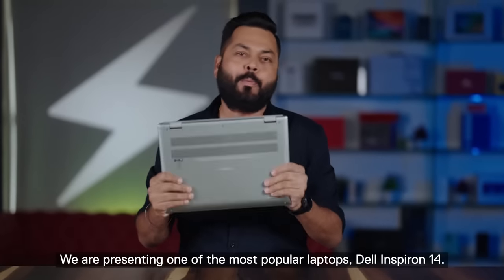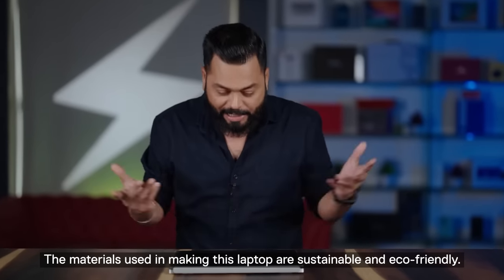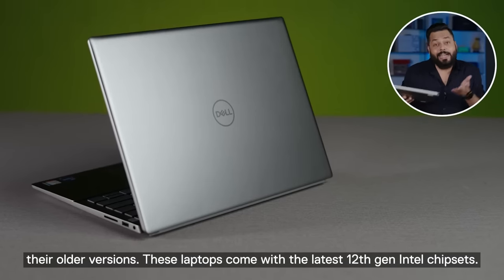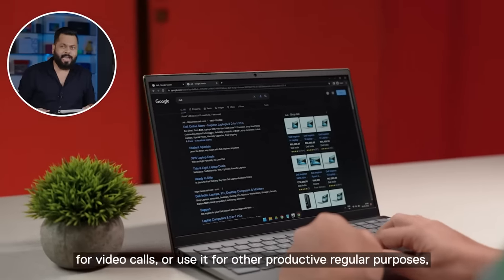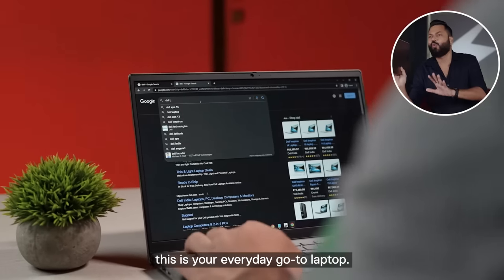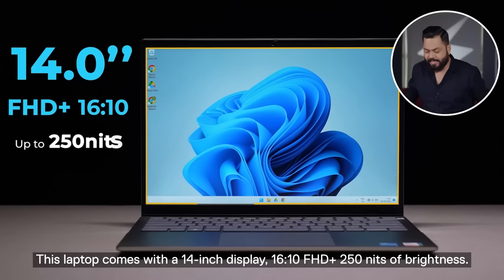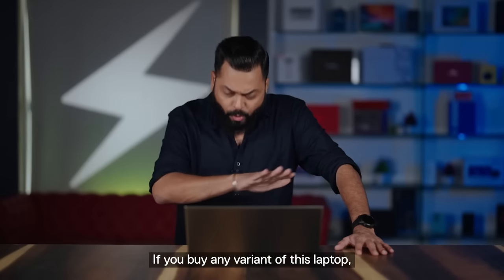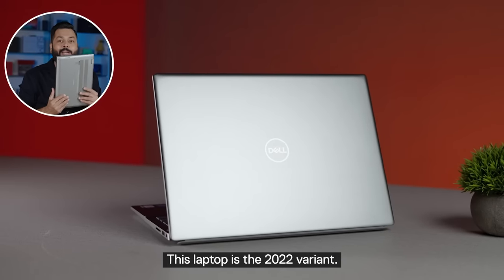Reviewing Dell Inspiron 14 With Trakin Tech | Ideal Laptop For Studies | Powered By Intel®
Check out what Trakin Tech says about the upgraded version of Inspiron 14—powered by 12th Gen Intel® Core processor and FHD+ display which makes it an ideal laptop for studies. This is your go-to everyday laptop for everything. Enhance your computing experience with this remarkable Dell laptop for studies.